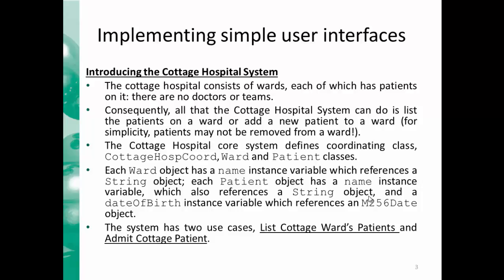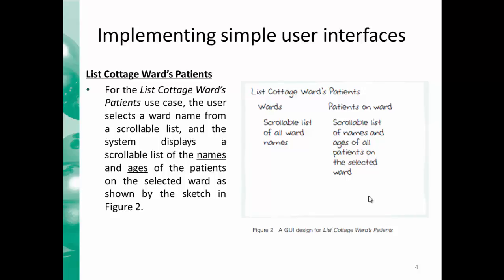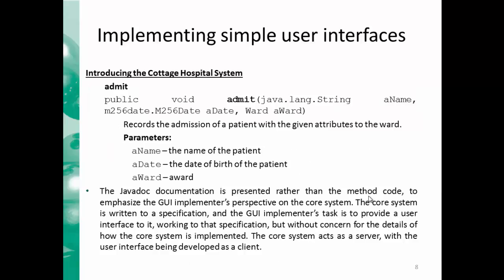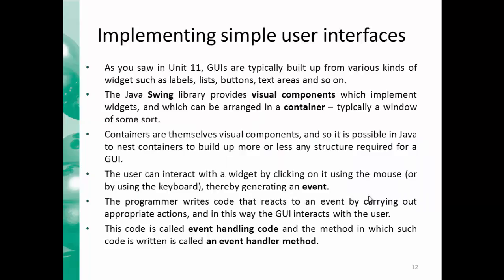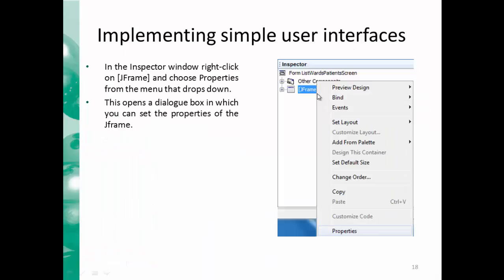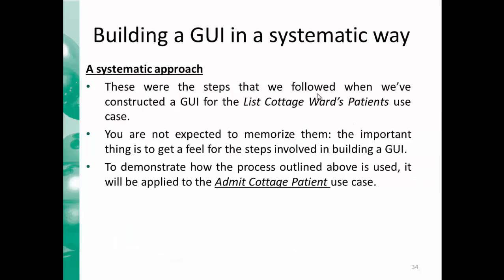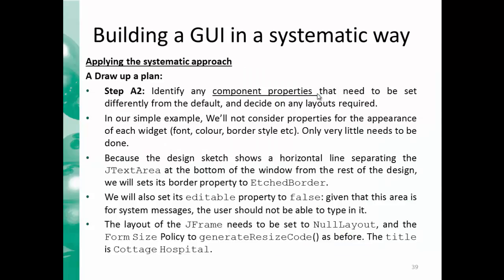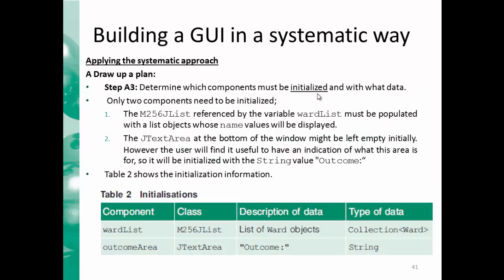AOU-Jordan Dr. Khalid Tahat M256 Unit 13